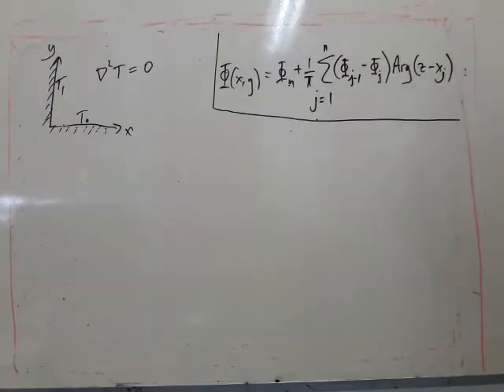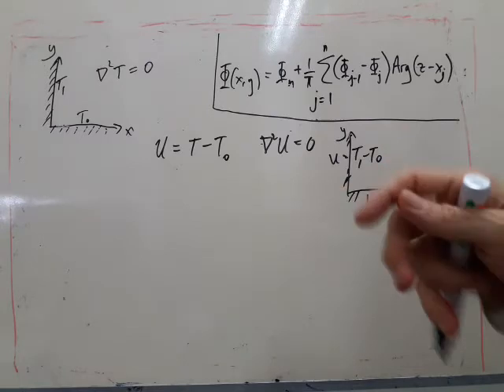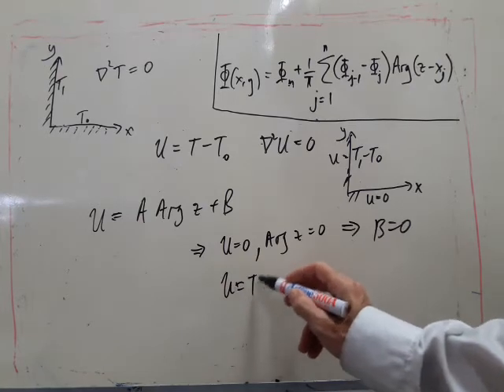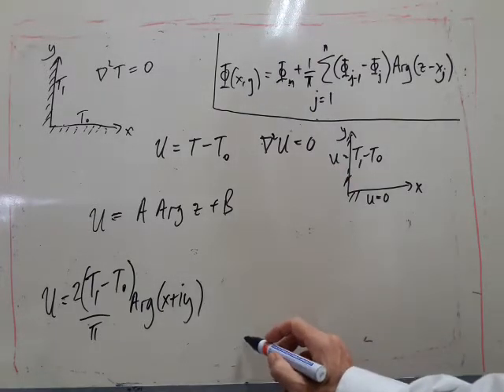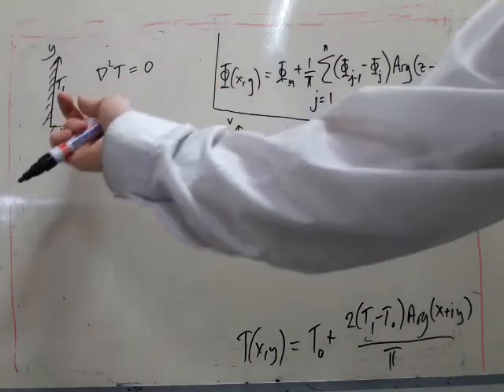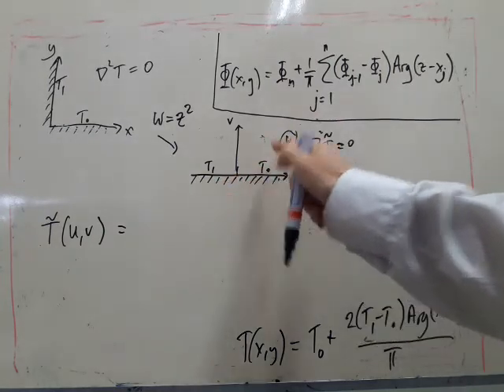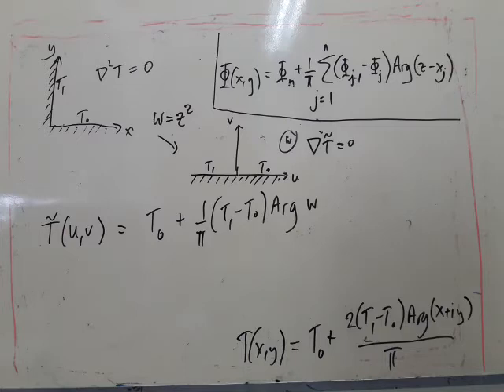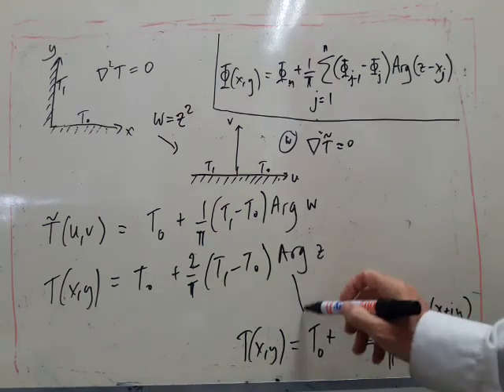Solving Laplace's equation in the first quadrant with constant boundary conditions